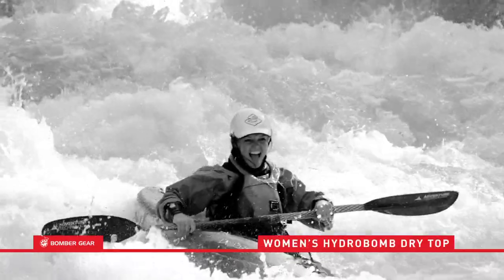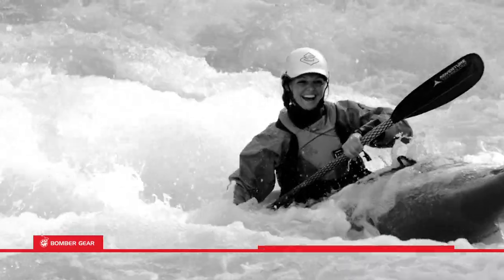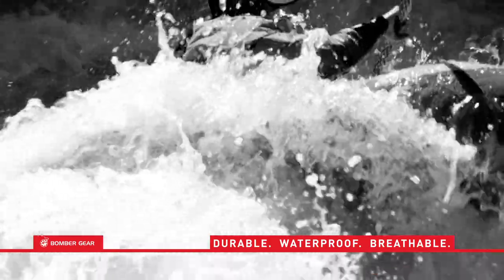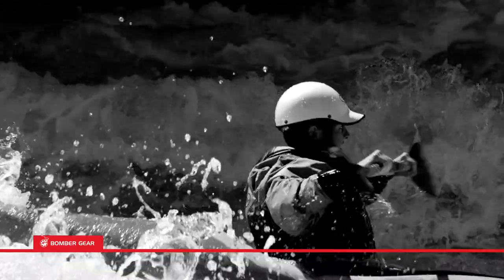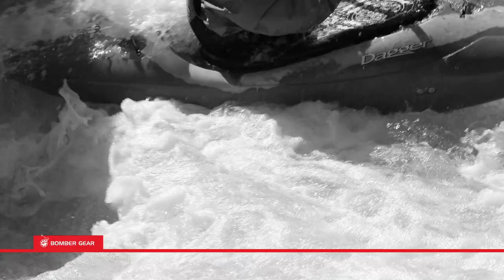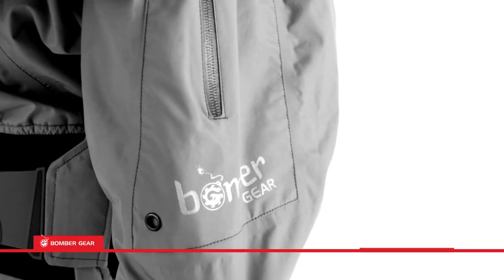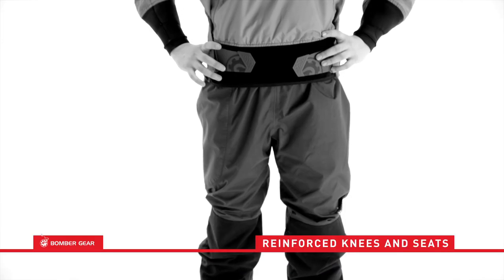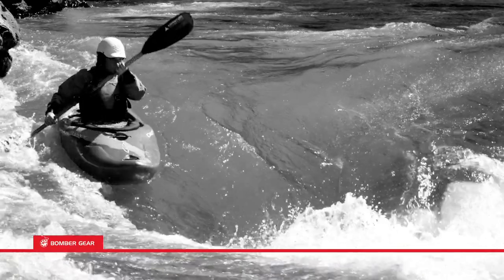Bomber Gear | Women's Hydrobomb Dry Top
The Hydrobomb Dry Top for women features rugged double-stitched, taped, and patched cross seams and an ergonomic fit cut just for female paddlers. Boasting our highly durable, waterproof Bombtech 2.5-ply breathable fabric in addition to Bomber Gear's unique features, the Hydrobomb Dry Top sheds heavy water with the best of them. This top also features the signature volcanic neck system and minimal cone-shaped cuffs with 4-way stretch SlickSkin neoprene and fused seams on the latex gaskets. The dual-adjustable overskirt incorporates a hook-and-loop closure system with J-mesh sticky neoprene, rubber closer flaps, and a thinner material for less folds and a drier, more comfortable fit. Also features a sleeve pocket and a reflective screen printed logo.